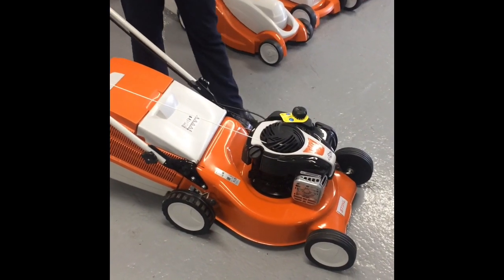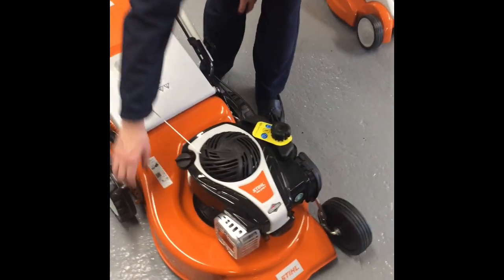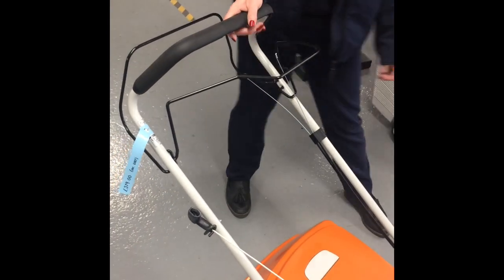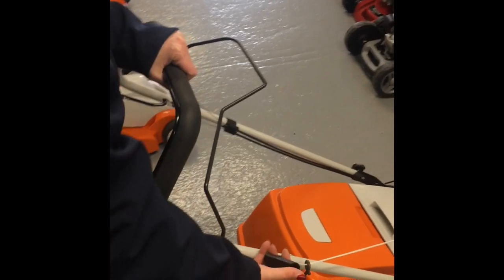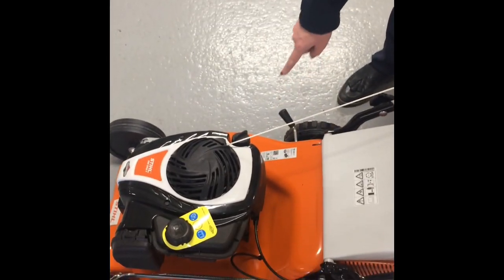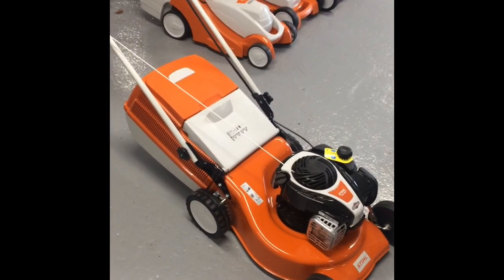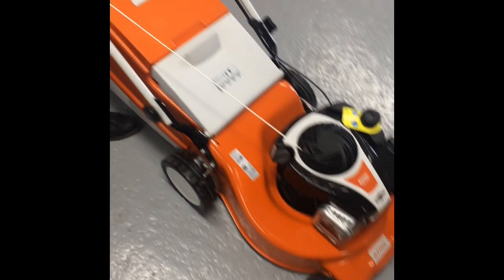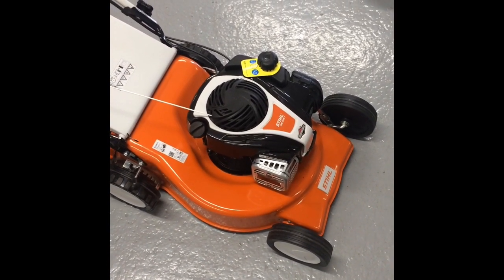STIHL RM 248 T Petrol Lawn Mower Overview | Fraser C. Robb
The Stihl RM 248 T petrol lawn mower has been developed to effortlessly mow medium-sized lawns up to 1200m². The single-speed drive allows you to mow the lawn without having to push the mower, great for steep and larger lawns. Featuring foldable handlebars with a super-soft grip, the RM 248 T offers a compact storage solution and extra comfort when pushing across the lawn. Simple operation of the central seven-setting cutting height adjustment enables an extremely precisely cut lawn at heights from 25 to 75 mm. The large 55-litre grass catcher box ensures fast mowing with fewer breaks.